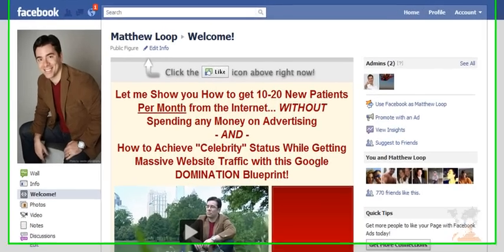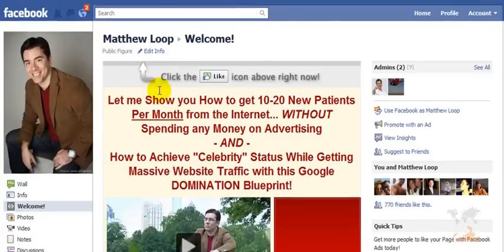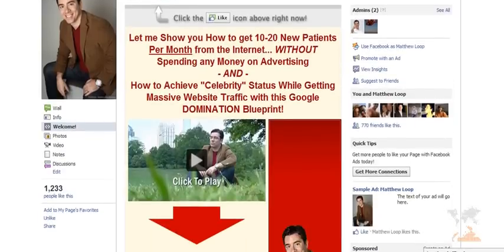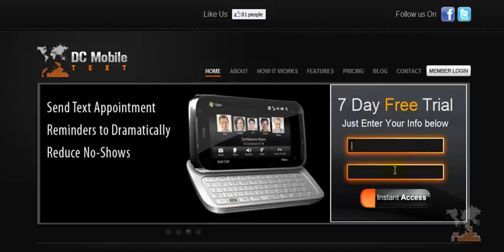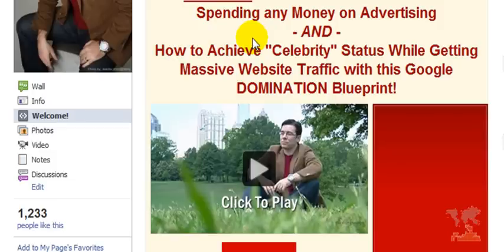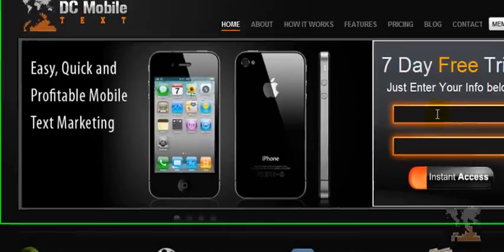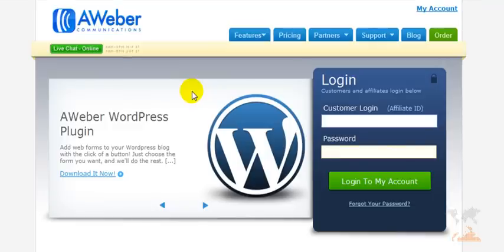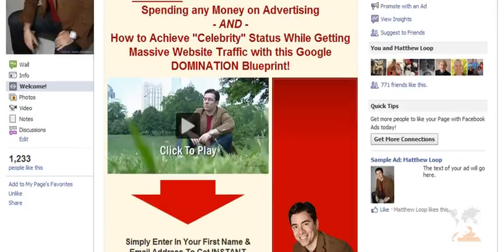Facebook Fan Page Marketing Tips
Before you engage in Facebook fan page marketing for your business, watch this video first.

This is one of the most common and COSTLY mistakes I see newbies and intermediate marketers make on a regular basis.

- Matthew Loop

Facebook Fan Page Marketing
Facebook Fan Page
Facebook Marketing
Fan Page Marketing
marketing on Facebook
Facebook advertising
chiropractic marketing
custom Facebook fan page
Facebook landing page
Facebook advertising
advertising on Facebook
Facebook Ads
Facebook PPC
Facebook pay per click
Facebook hack